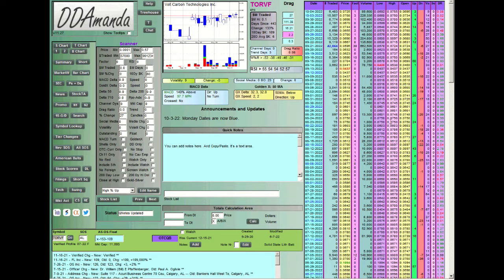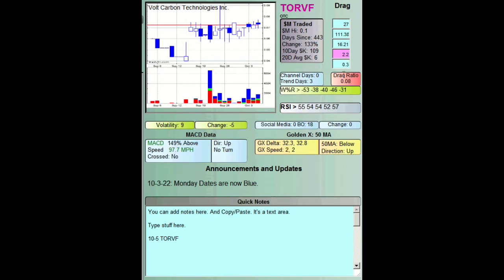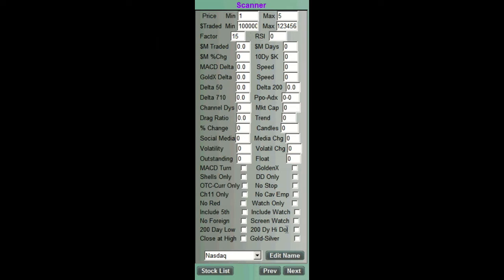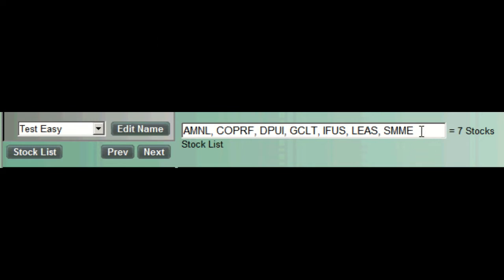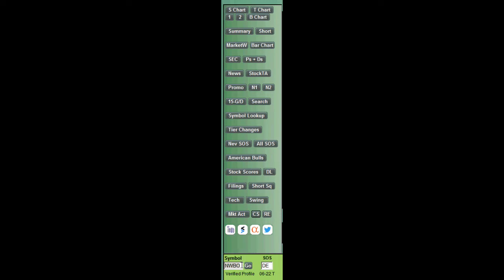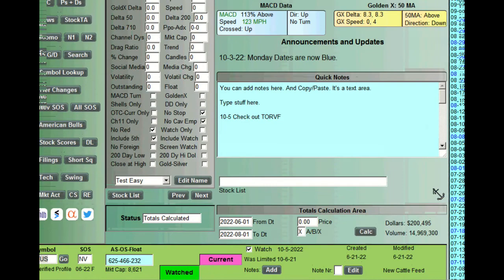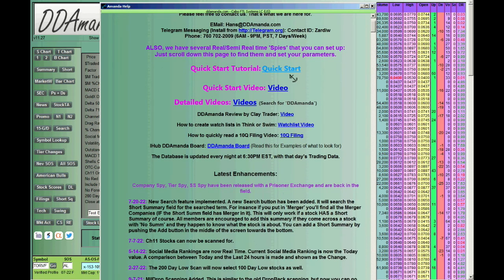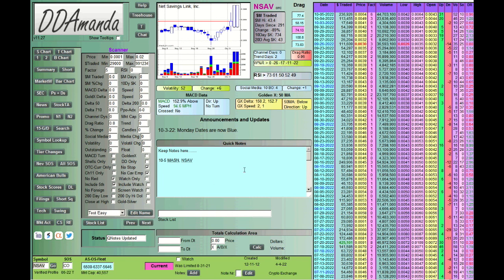DDAmanda Comprehensive Guide - Stock Scanner - Screener - Link to Updated version in Description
Complete Guide to DDAmanda ... Featuring $TORVF our Current Pick.
How to Pick Winning Stocks using the best software
Stock Screener and Scanner.